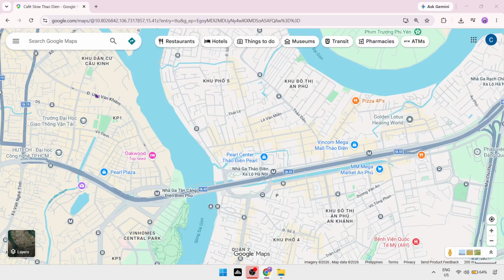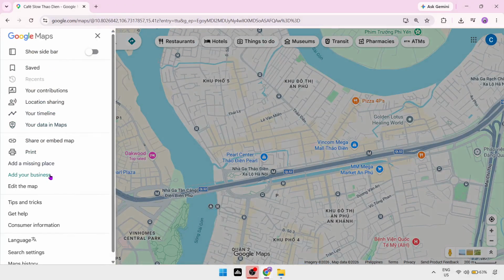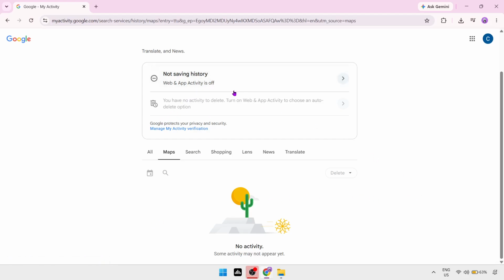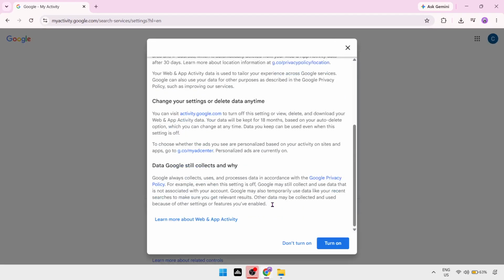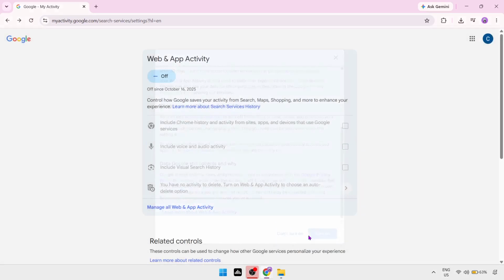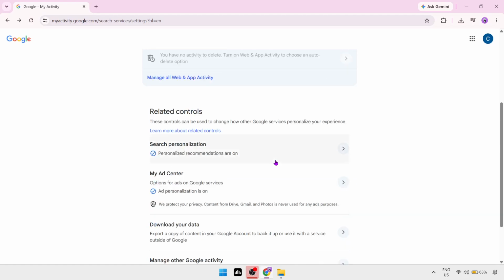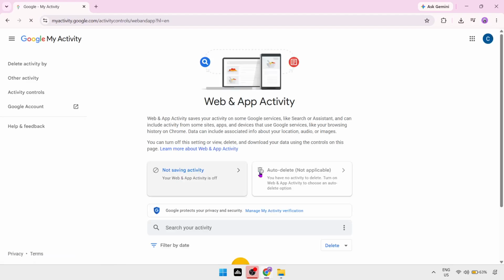How to Clear Google Maps Search History Logs in 2026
Want to remove your previous searches and keep your Google Maps activity private? In this 2026 tutorial, you'll learn how to clear Google Maps search history logs. Whether you're cleaning up your account, protecting your privacy, or simply removing old searches, Google Maps makes it easy to manage and delete your search history.

In this video, you'll learn how to:
✅ Open your Google Maps search history
✅ View recent searches and map activity
✅ Delete individual search entries
✅ Clear your entire Google Maps search history
✅ Manage activity and privacy settings
✅ Keep your Google Maps account organized

To clear Google Maps search history logs in 2026, open Google Maps and access your search history or Google Activity settings associated with your account. From there, you can remove individual searches, delete your entire search history, or enable automatic deletion to regularly clear older activity. Managing your search history helps protect your privacy and keeps your account free from unnecessary search records.